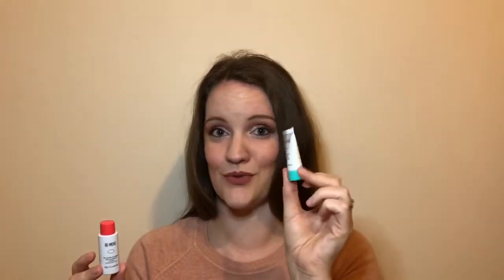FEEL UNIQUE PICK N MIX | Unboxing & Review of Last Month – High Value Month!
I was pretty happy with last month’s items and this month’s picks.  The items I chose for this month make it the most expensive set of samples that I believe I have ever received using this service.  The only problem is if I happen to fall in love with any of these samples, they are going to be rather pricey to purchase the full size of!